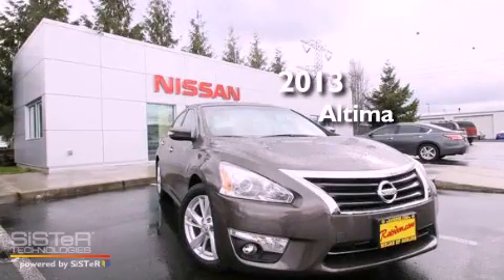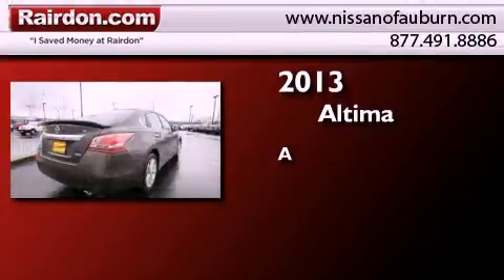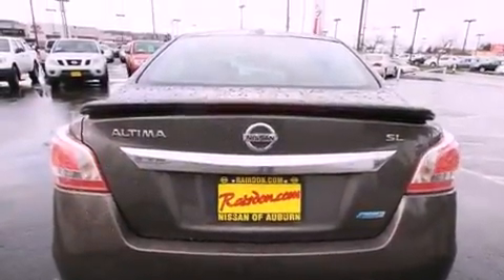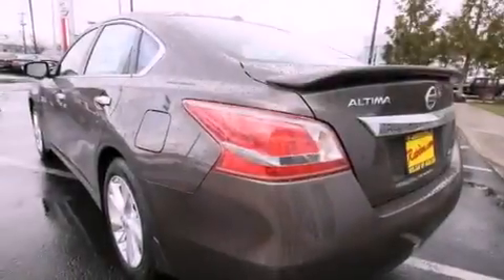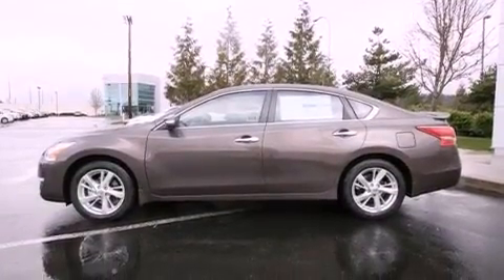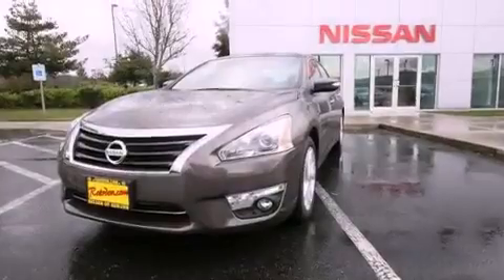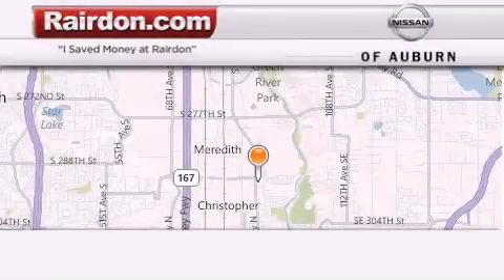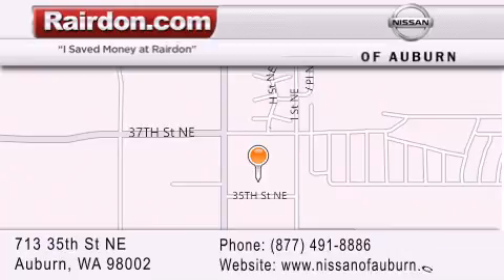2013 Altima Auburn WA 98002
Year : 2013
 Make :
 Model : Altima
 Engine : 2.5L I4 DOHC 16V

 Exterior : Java Metallic

 Interior : Charcoal
 Stock : DC203640